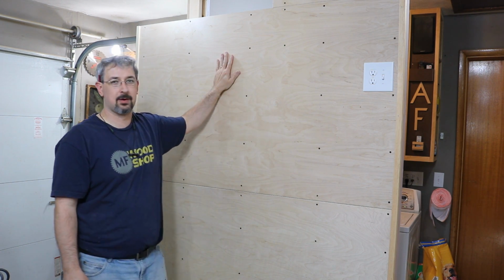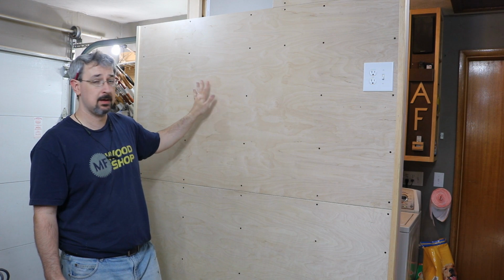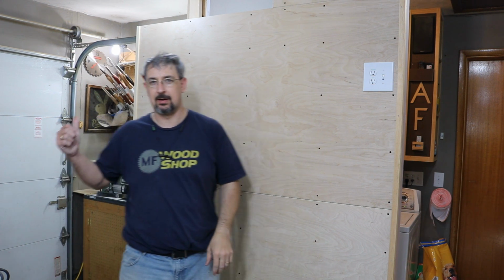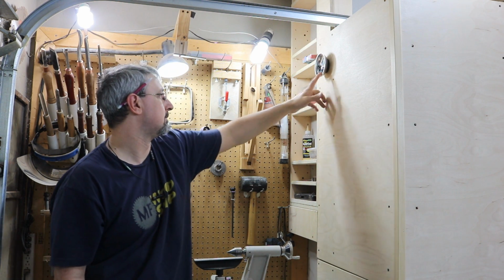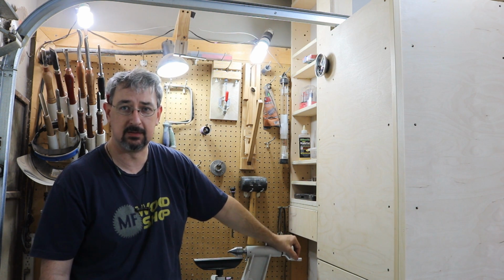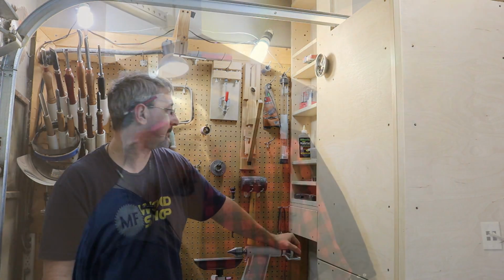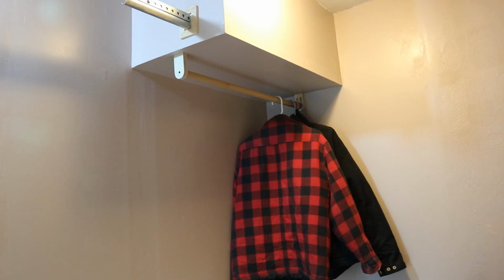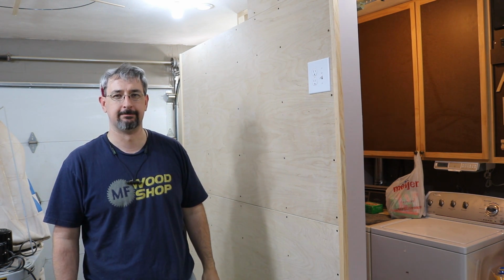Garage Divider Wall Final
Stop by my website often there will be a build article for the video. It may have some extra details, plans or pictures not mentioned or seen in the video.

Supplies:
Drywall Saw
Drywall Driver Bit

Address:
MFWoodShop